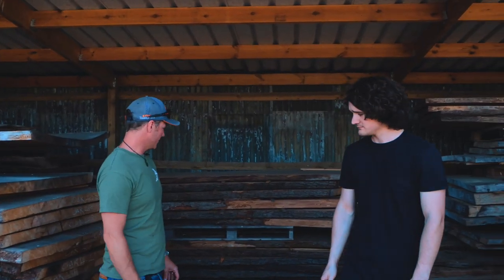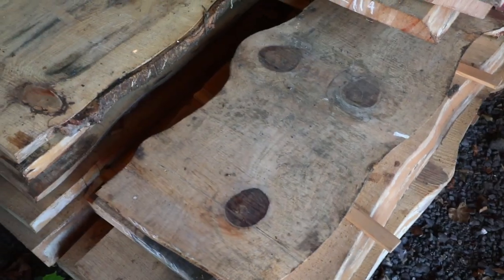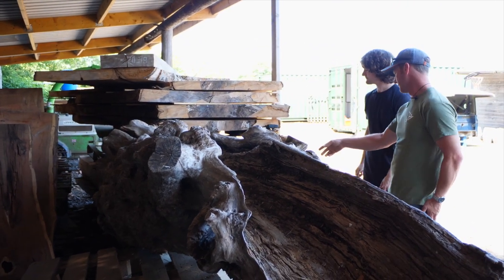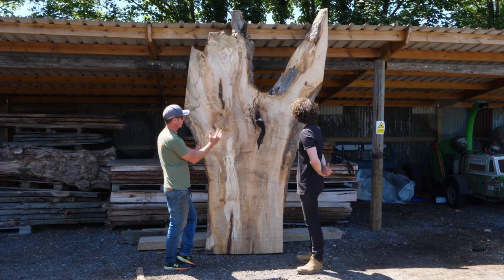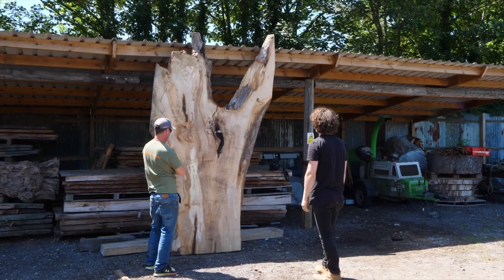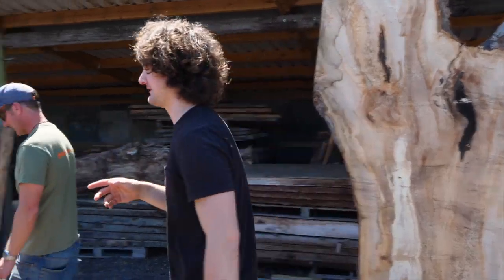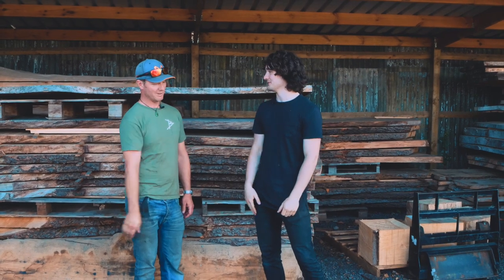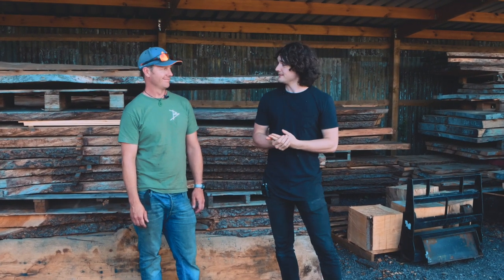Blaise in Trees | Buying Hardwood Lumber #2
Visiting a timber merchant can be a very unnerving experience. You don't know where to go, how it works, what the rules are. It's so easy to simple avoid the whole process altogether in favour of using easily accessible materials purchased from your local DIY merchant.

This series aims to prevent that intimidation and allow you to be prepared when visiting a sawmill or timber supplier for the first time.

Today, we are at a small sawmill just outside of Oxford, UK where timber is converted, dried, and sold on site by Blaise and his team. They specialise mainly in sourcing local timber in an effort to save it from being burnt for fuel or chipped. The selection here is incredible and I can't wait for you to see what's inside.

RECOMMENDED VIDEO:
👉 Blaise Brogan

👕 Purchase Merchandise - Premium Materials, Quality Design.
🎁 Wishlist - Help us Purchase New Equipment & Resources!
🍺 Send a Tip - Quick, Easy, and Massively Appreciated!